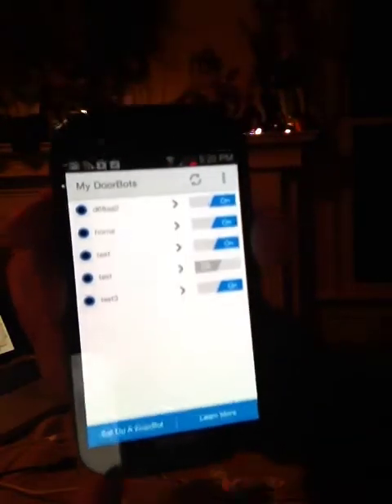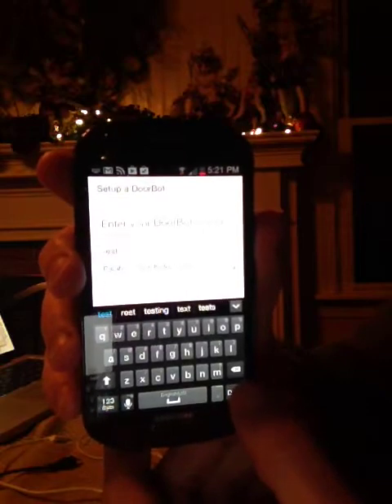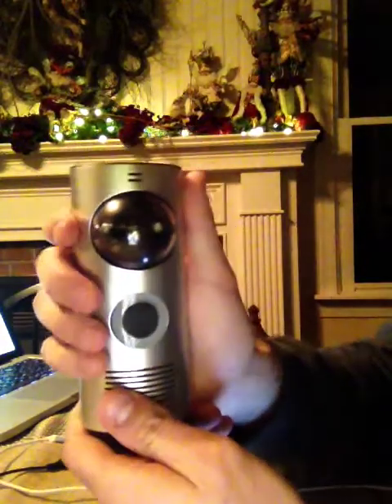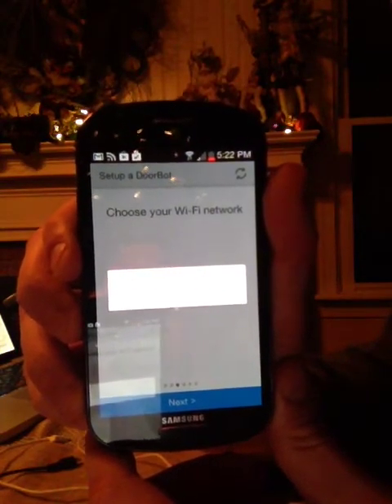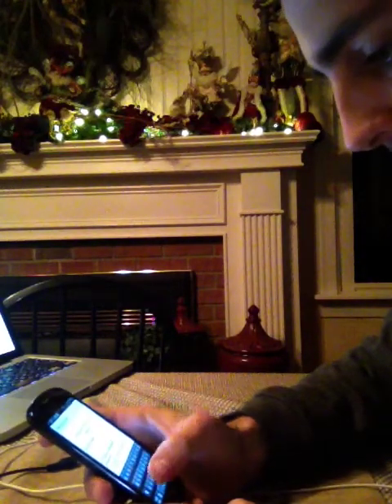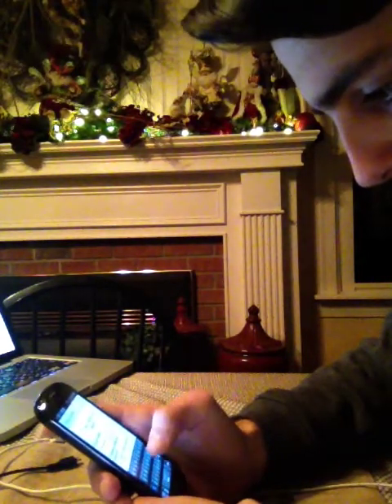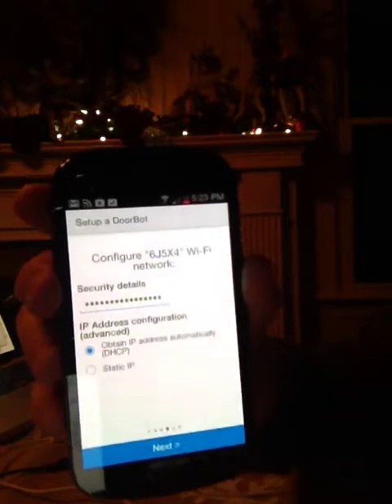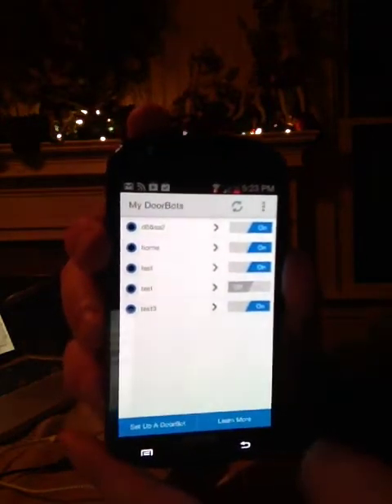doorbot Setup for Android devices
This video walks you through the setup process for the doorbot if you are using a Android device.